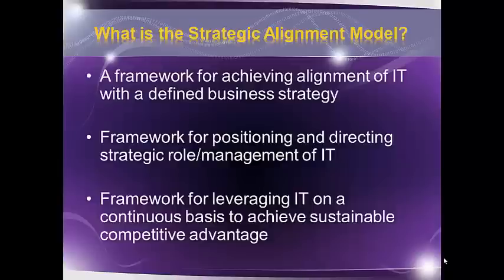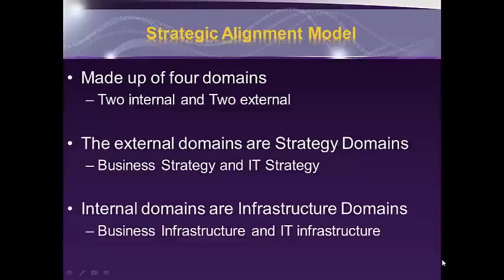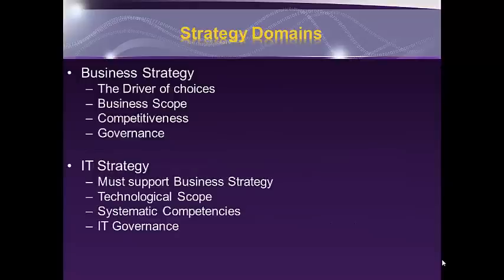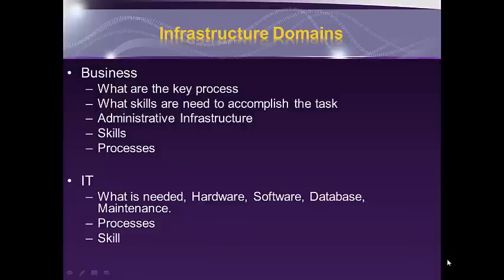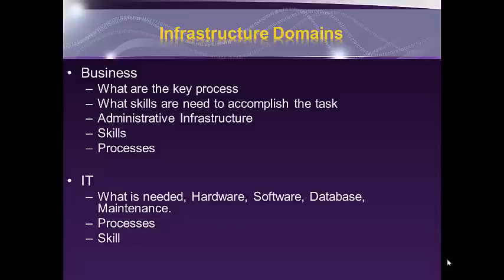Business-IT Strategy Alignment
Intro, strategy domain - Yazmin Flores
Infrastructure domain - Sergio Delavega
Example, conclusion - Alan Wong